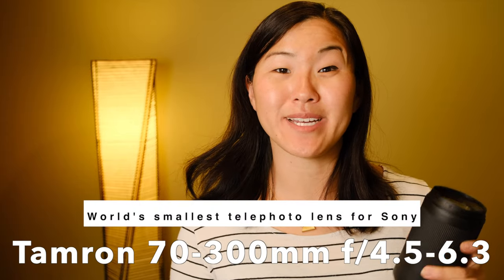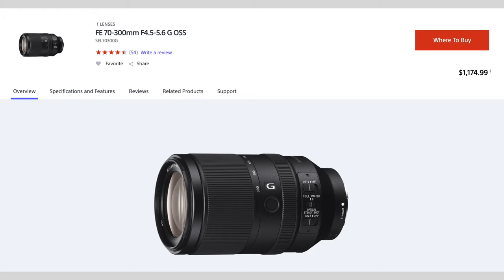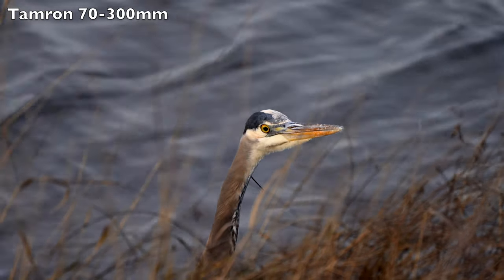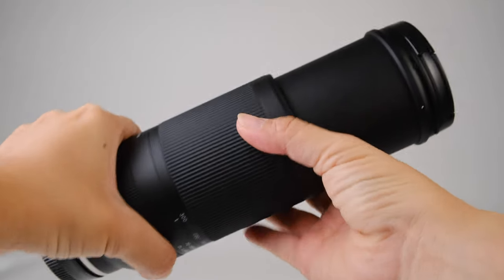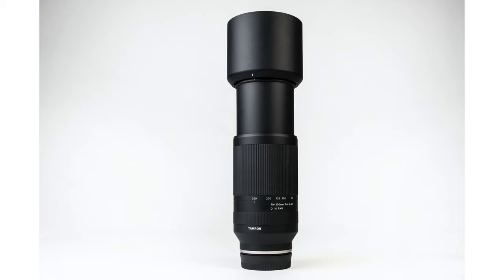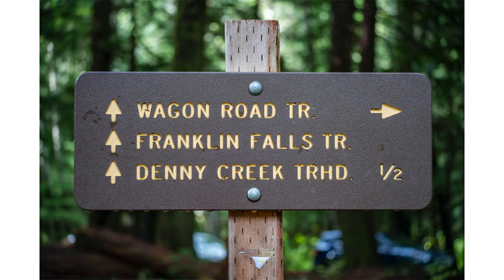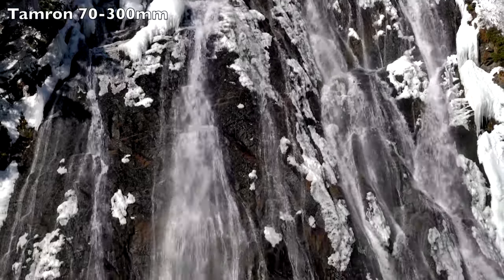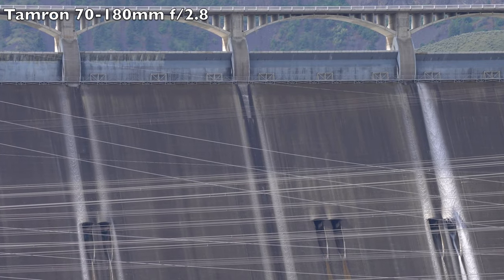WORLD'S SMALLEST Telephoto Lens for Sony - Tamron 70-300mm Lens Review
The Tamron 70-300mm f/4.5-6.3 is the world's smallest telephoto lens for Sony E-mount cameras. Best used with full-frame cameras like the Sony a7iii or a7siii, this lens can also be used with APS-C cameras like the Sony a6000.

With its compact size and (relatively) low price, is the Tamron 70-300mm the best telephoto lens for you? Let's find out!

* All of Our Camera Gear